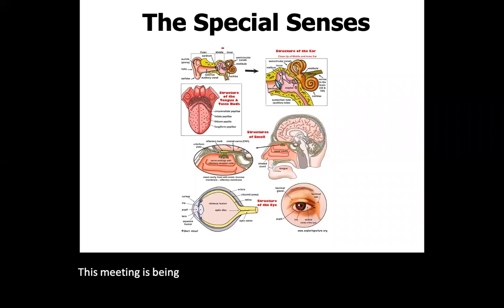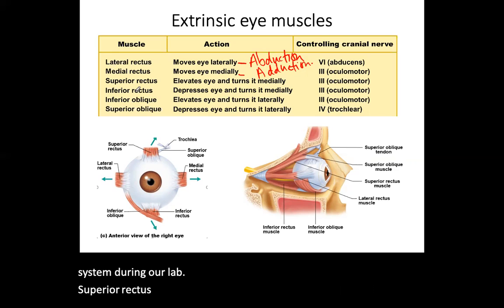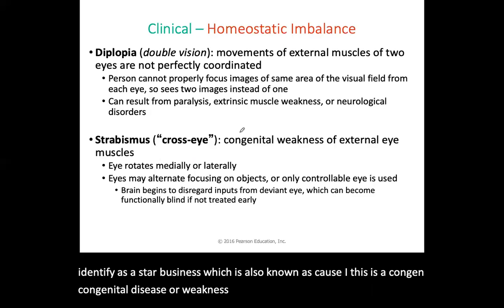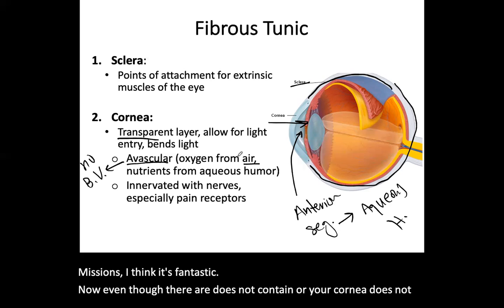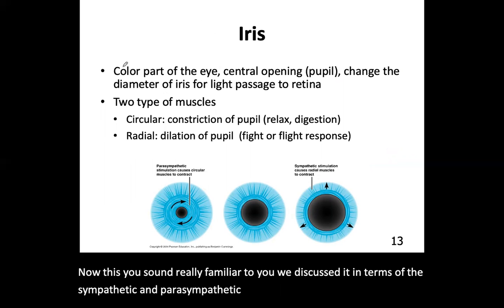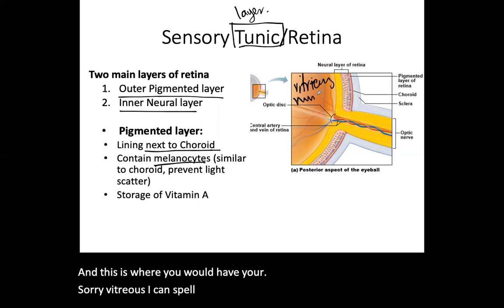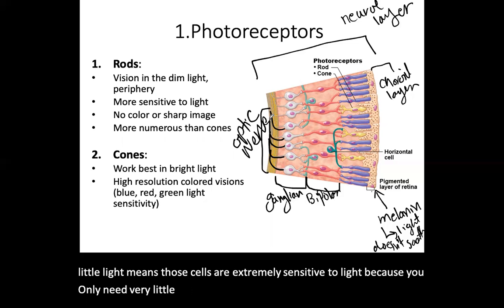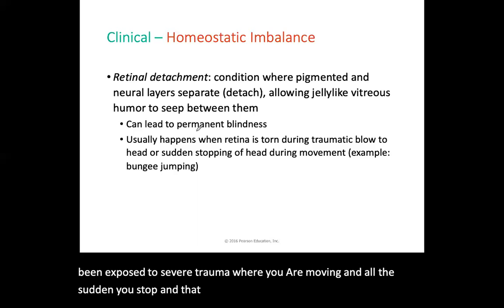Special senses part 1 anatmoy & physiology